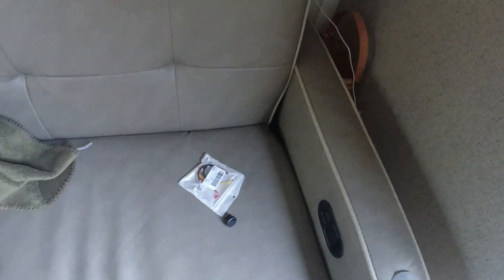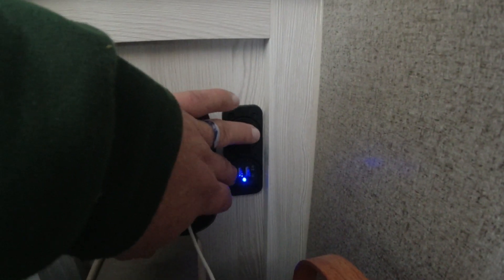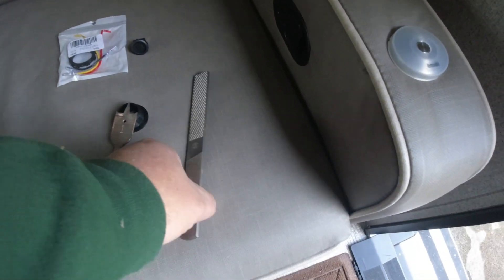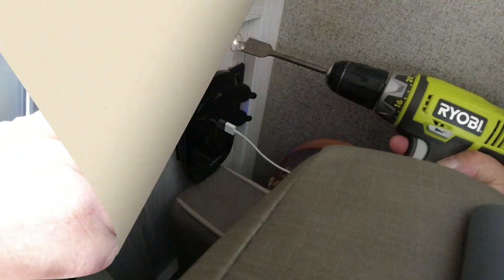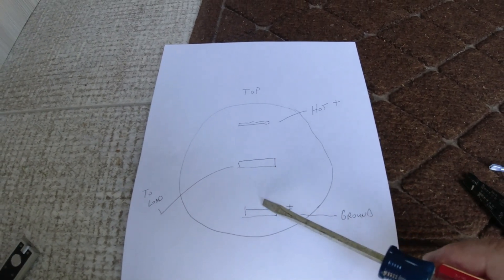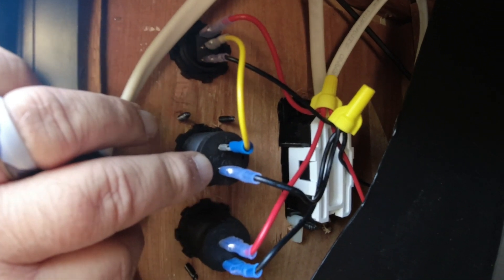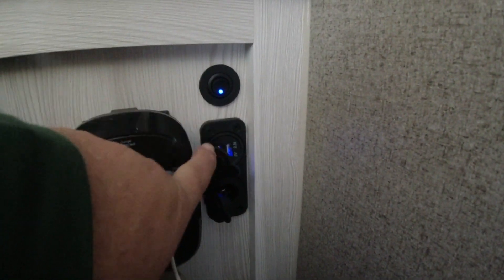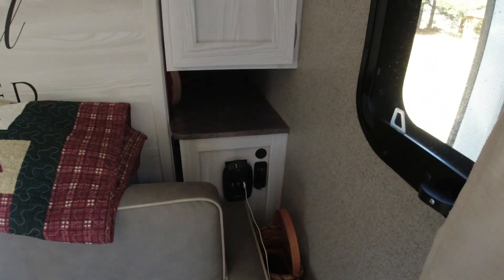Adding a Switch to a 12 Volt System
On this video I add a 12 volt switch to a circuit in my RV so I can turn off a USB plug and led light when not in use. This can be done on any circuit that you might want to add a switch. As with any of my electrical videos, do not do this unless you know what your doing.

12-volt Rocker Switch with blue LED